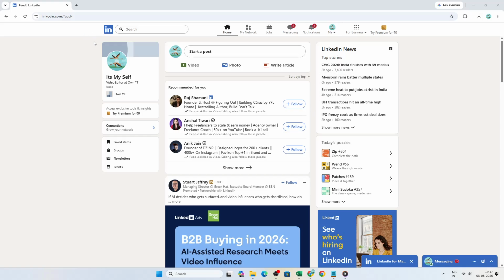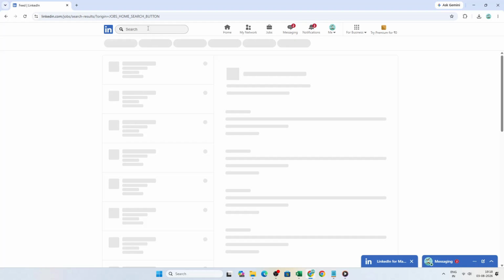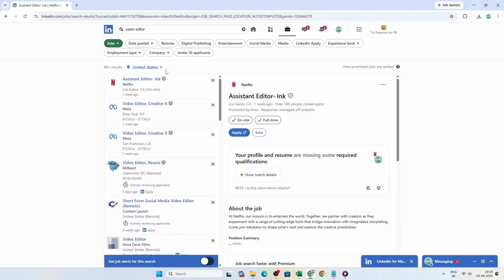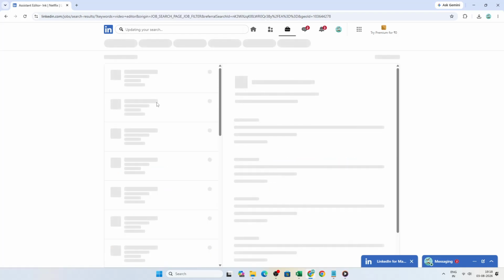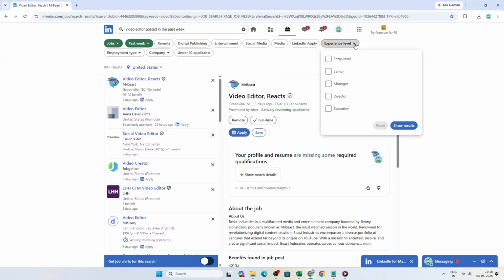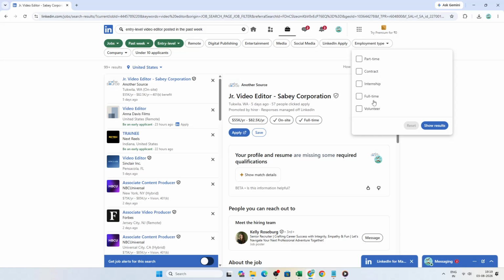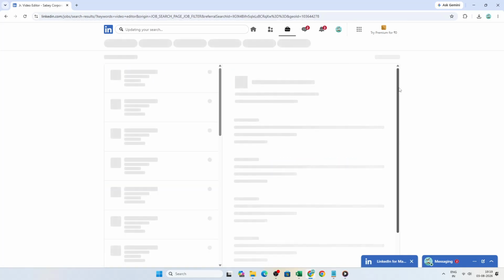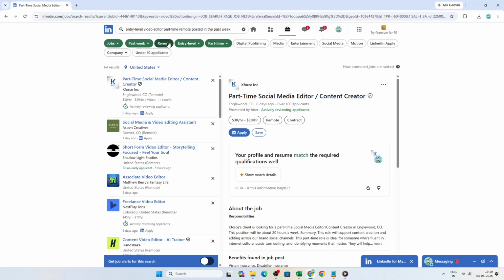How To Filter Jobs On LinkedIn (Step By Step)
Learn how to filter jobs on LinkedIn to streamline your job search and find the best opportunities. This step-by-step tutorial covers essential LinkedIn job search filters, including location, experience level, industry, and remote work options. Perfect for job seekers, career changers, and professionals looking to optimize their LinkedIn experience.